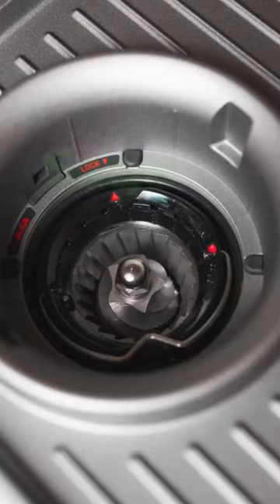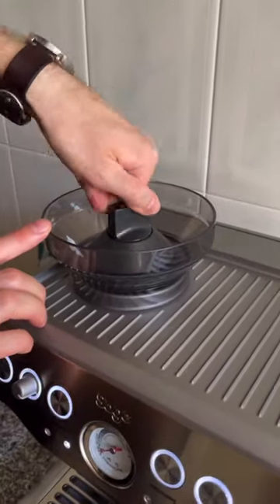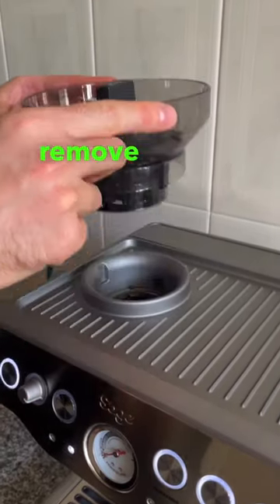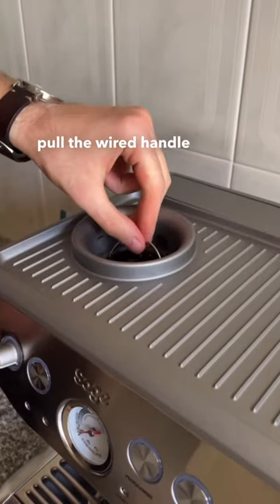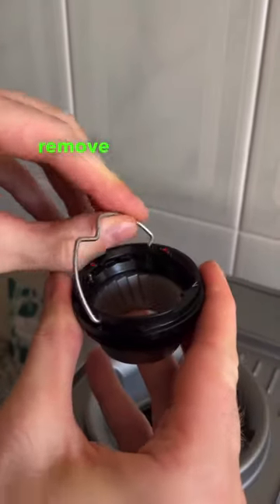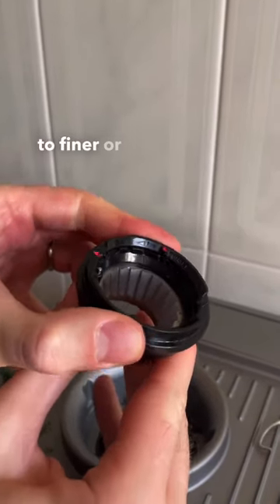Breville Barista Express -How to readjust the inside burr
SAGE / BREVILLE BURR READJUSTMENT

If you reached the finest setting, did you know you can remove the hopper and readjust the inside conical burr?

Beforehand, I recommend to remove all coffee beans from the hopper, run the grinder empty and turn off the machine.

1. Unlock hopper & remove hopper
2. Pull the wire handle in vertical position and twist counter-clockwise to unlock & remove the burr
3. Remove wire handle from both sides of the burr
4. Move the burr from 6 (default setting) to finer - I recommend adjusting gradually in steps of 2
5. Align the number with the handle opening & reinsert the wire handle back in place
6. Push the burr back into position and twist clockwise - you should hear a click if done correctly
7. Align the hopper into place and lock it in

Did you find this helpful? Then you might consider my 1-on-1 home barista workshops. I will teach you practical skills to make the most out of your espresso machine.

Do you want to make better espresso at home and improve your latte art? My Zoom workshops are 1-on-1 and they provide an in depth masterclass during which we focus on espresso making and steaming milk for latte art. Hit the links below for more info & book a home barista workshop!